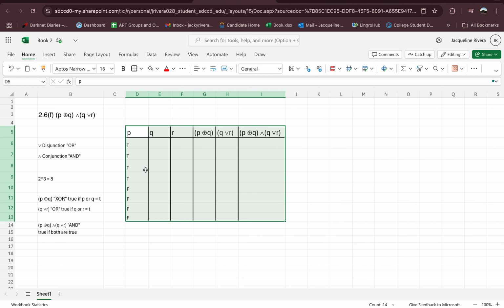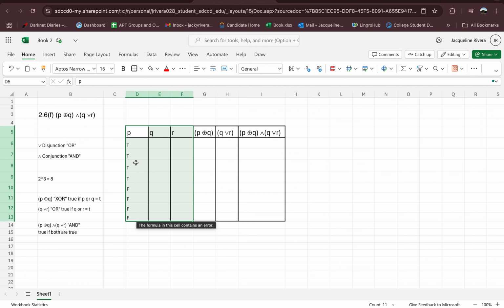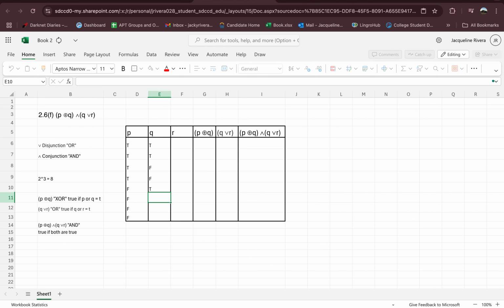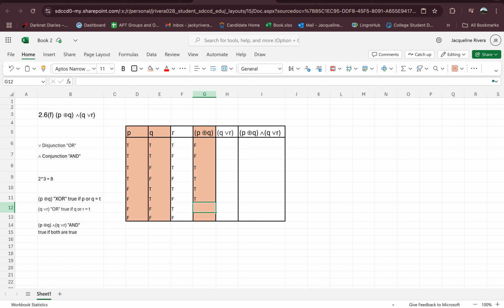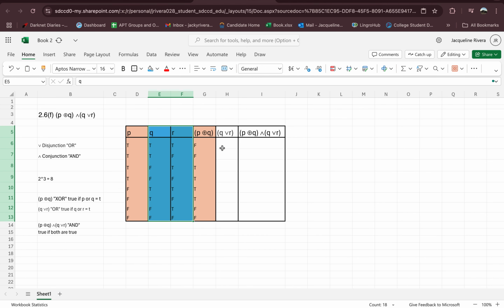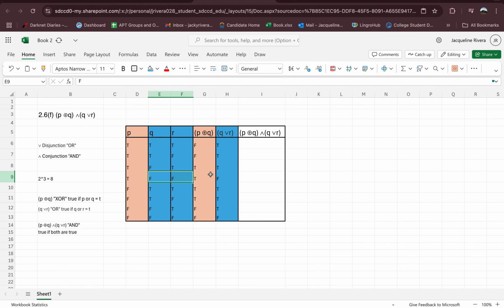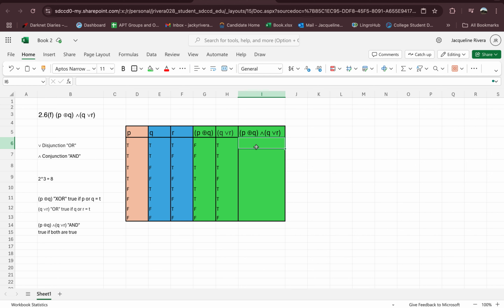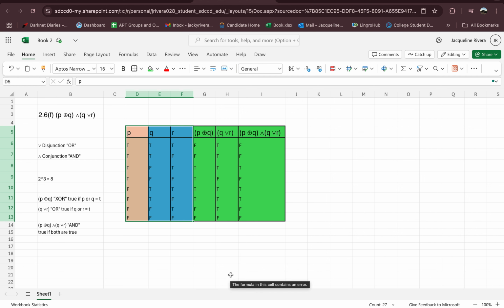Propositional Logic Discussion